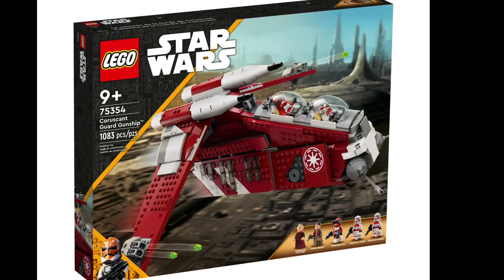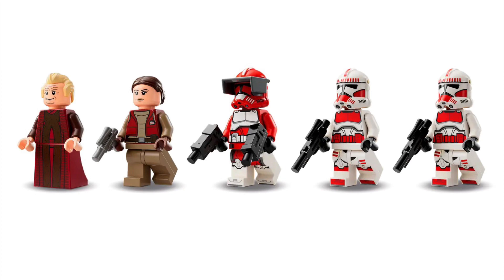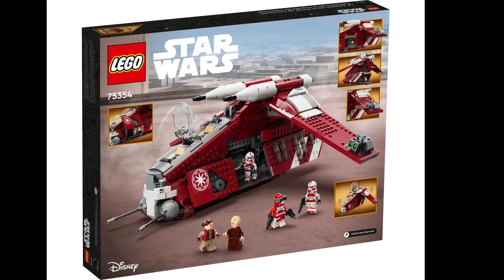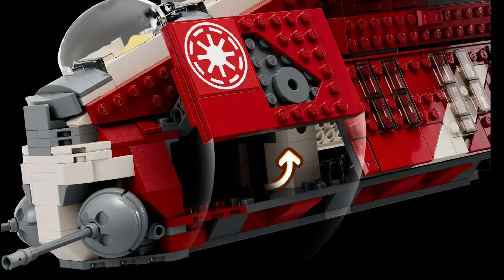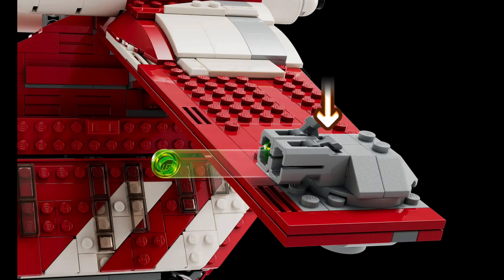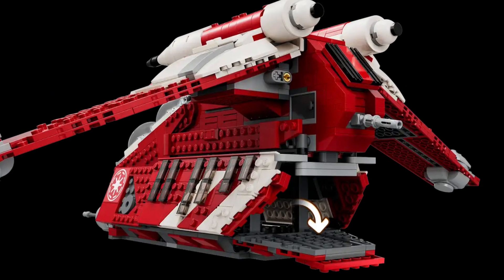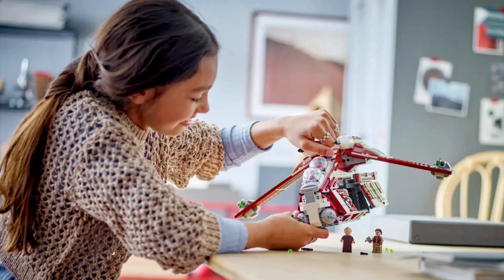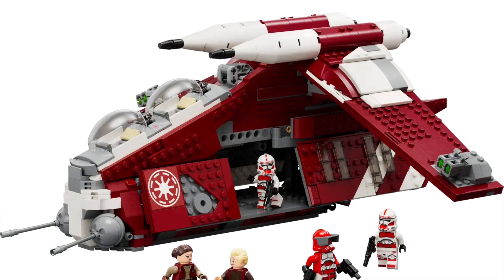LEGO STAR WARS REPUBLIC GUNSHIP OFFICIAL SET IMAGES